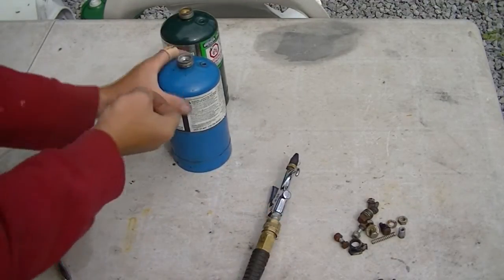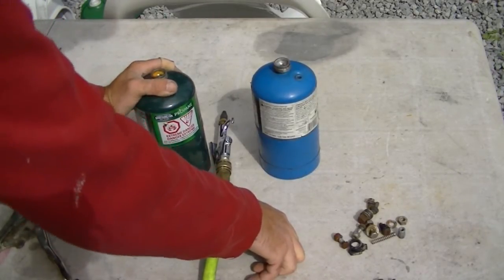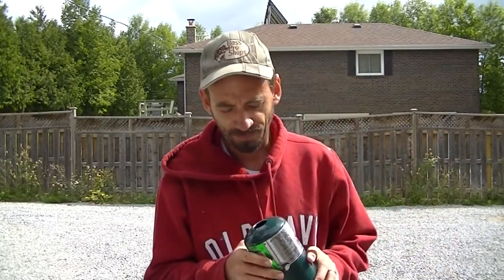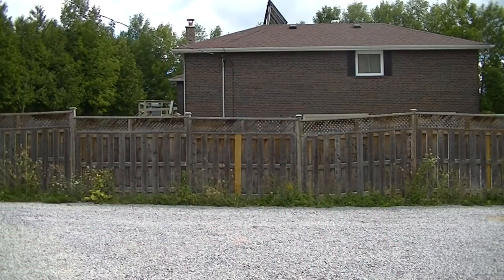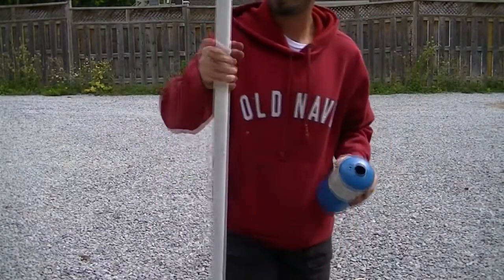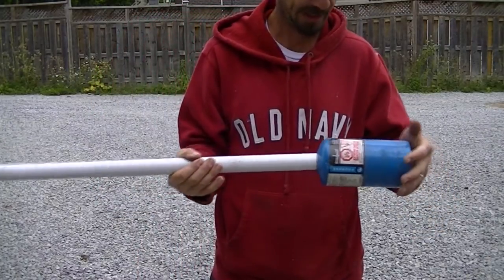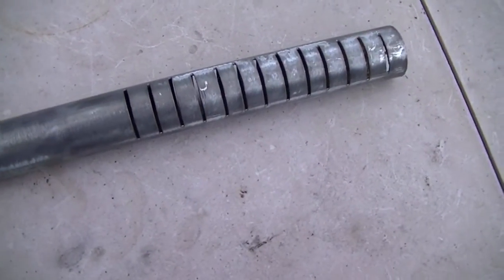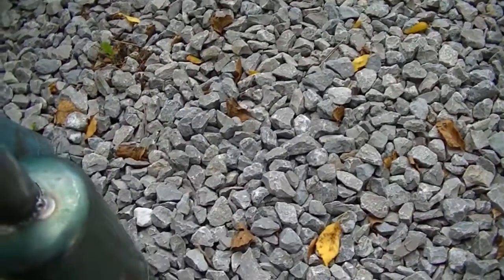Making My Own Mufflers Pt. 2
Here, I'll show you the second part in constructing new mufflers for MULE from scratch. Please be advised of the safety precautions herein- they are critical to the safety of anyone attempting this. If you are not both confident AND competent, please find another, alternate canister type. An EMPTY fire extinguisher might be a good choice.